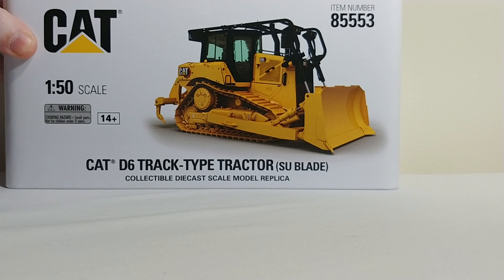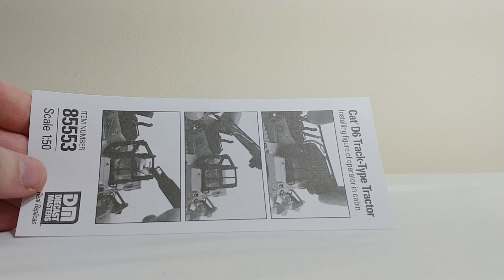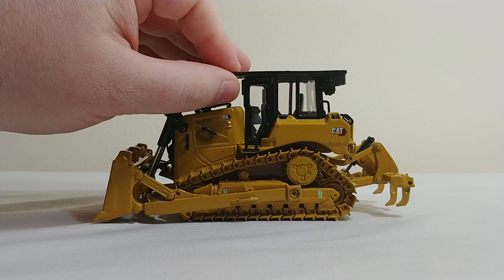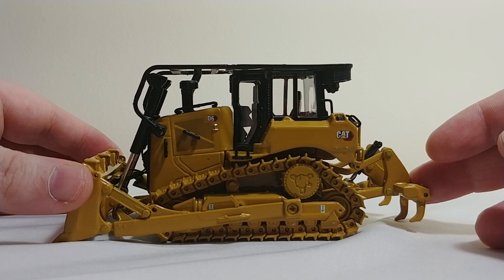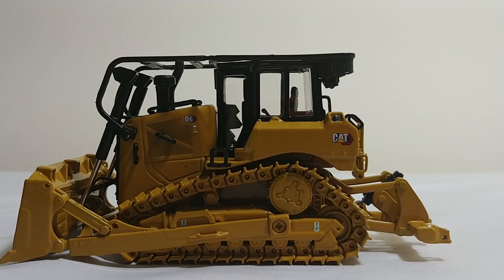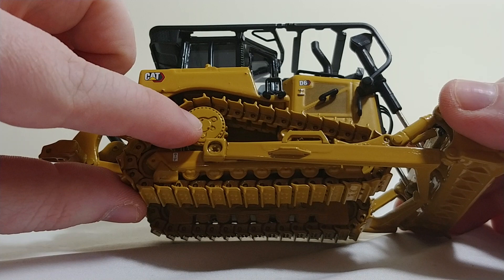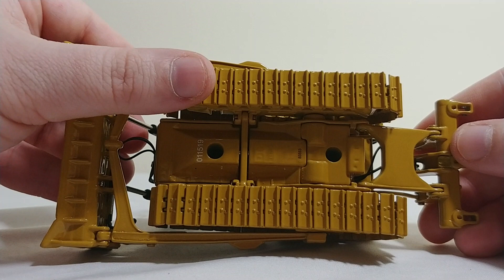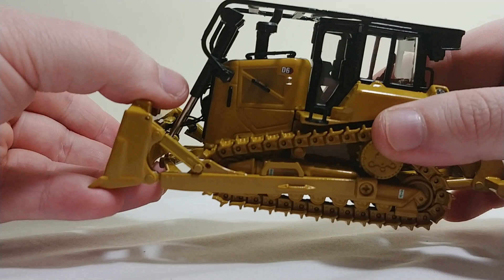Diecast Masters Caterpillar D6 Track-Type Tractor SU Blade (Item Number: 85553)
Today, we look at Diecast Masters' newest Dozer release in 1:50 scale, the CAT D6 with SU Blade. The detail scores high with the ability to remove/add ripper shanks. The forestry style ROPS/sweeps are also a plus. The function of blade scores average, with the tilt angle being horrid. The blade does raise and lower, though. However, if you're a collector of CAT machines and/or construction models, this is certainly worth your consideration. As always, thank you very much for watching.